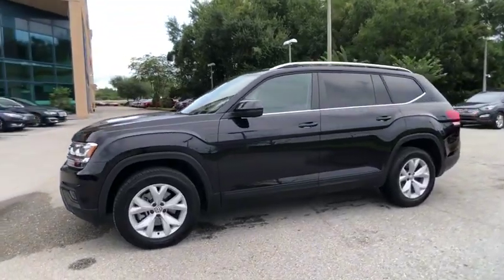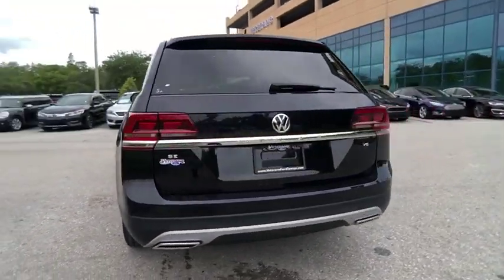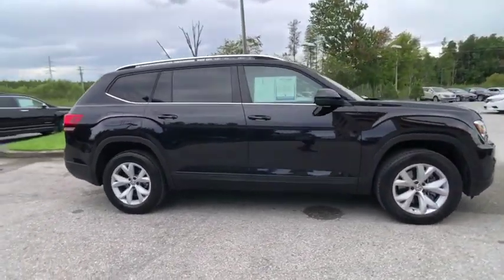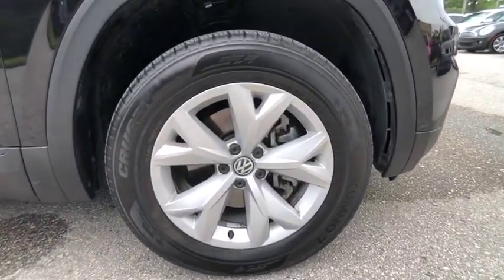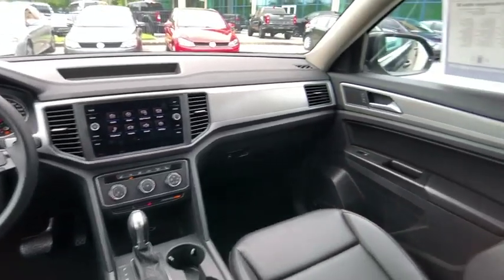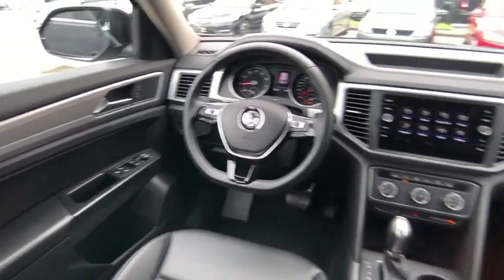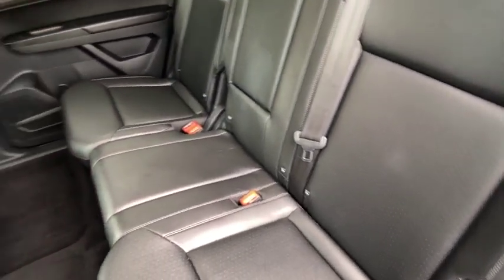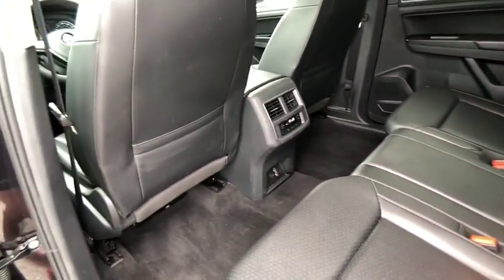2018 Volkswagen Atlas Tampa FL JC568582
2018 Volkswagen Atlas 3.6L V6 SE

Recent Arrival! BACKUP CAMERA, BLIND SPOT, Front fog lights, Heated front seats, Illuminated entry, Power driver seat, Radio: Composition Media 8.0 Touchscreen w/CD, Rear air conditioning, Remote keyless entry, Wheels: 18 Prisma Alloy. CARFAX One-Owner. Clean CARFAX. FWD 8-Speed Automatic with Tiptronic 3.6L V6Nobody beats a Veterans Ford deal!!Reviews:* Unlike the third rows of some rivals, the Atlas' can comfortably seat adults; all-around visibility is excellent for the class; cabin remains quiet and calm on the highway. Source: Edmunds